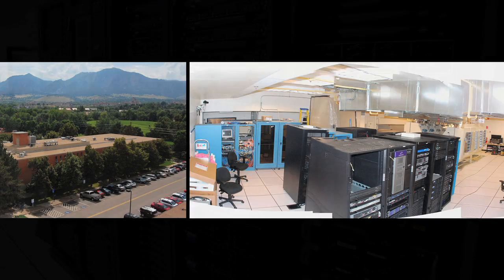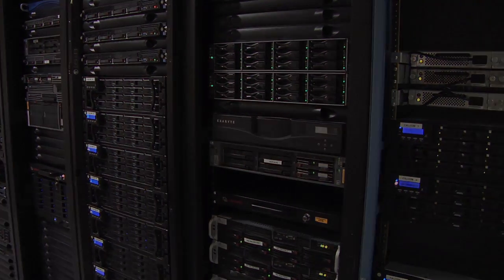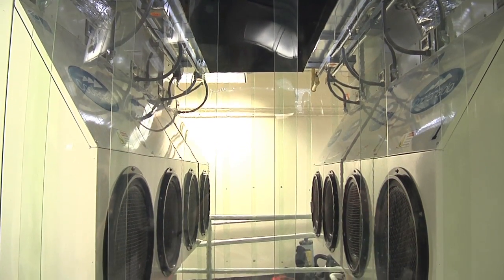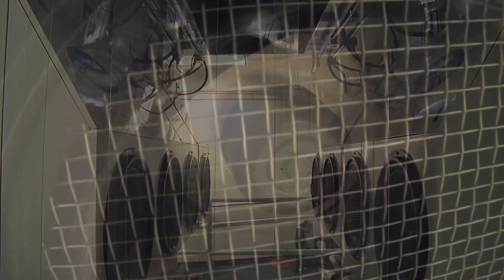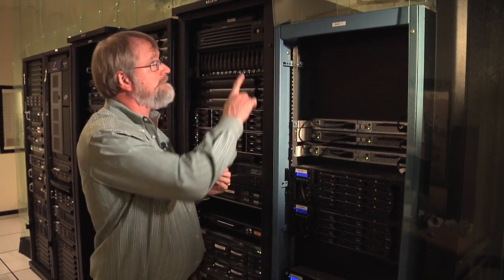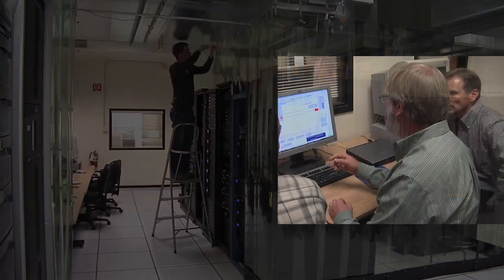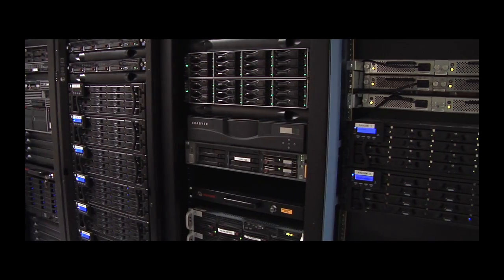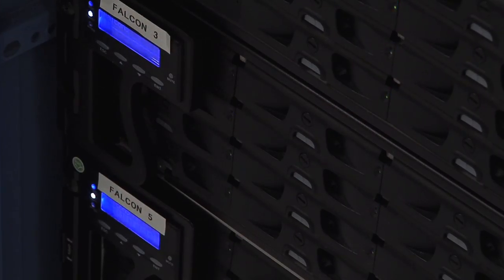NSIDC wins Green Data Center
NSIDC aims to be the most efficient data center in the world.